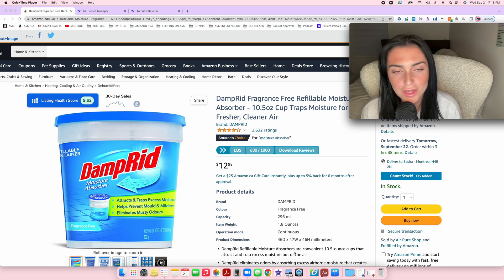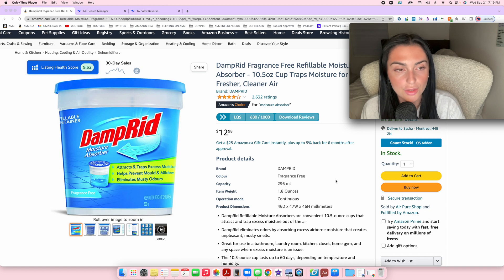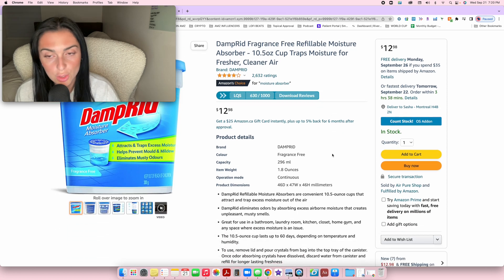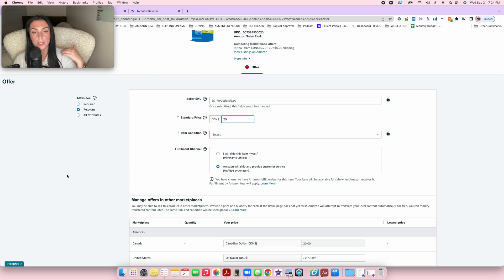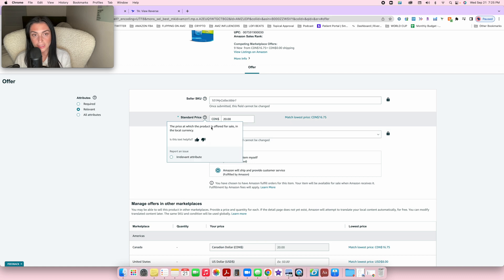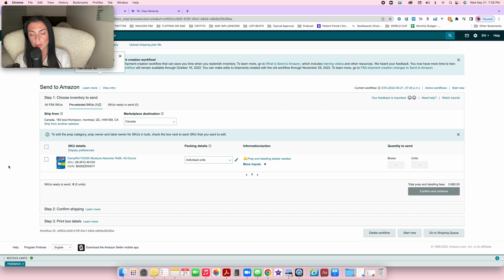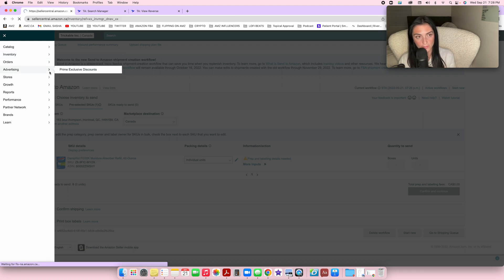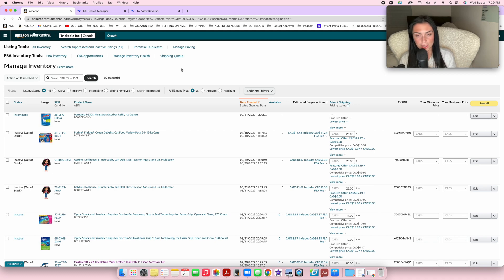How To Upload Products on Amazon Seller Central (Step By Step)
Hi guys, here is a complete walk through on how to add products to your Amazon Seller Central account :)

If you want to learn more about selling on Amazon & are interested in 1on1 coaching with me, book a FREE 30 min call with me:

The SimplyCash Preferred Card from American Express (Earn 10% cash back in your first 4 months, up to $400):

If you want to know more about Online Arbitrage, download my FREE beginners guide to Online Arbitrage:

Want all the information to learn how to get started all in one place?
Sign up for my webinar style course FLIPPING ON AMAZON to teach you from A-Z how to jump start your Amazon business: